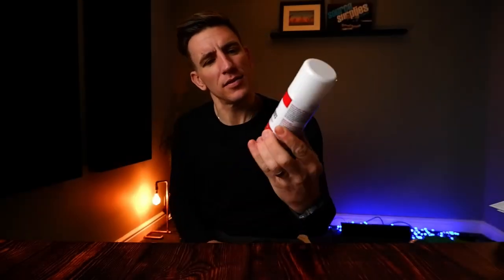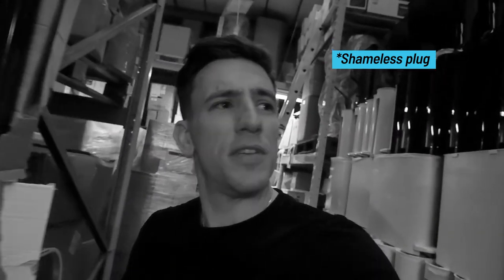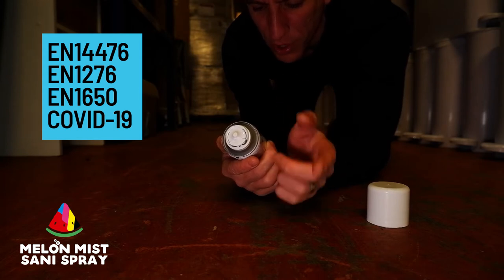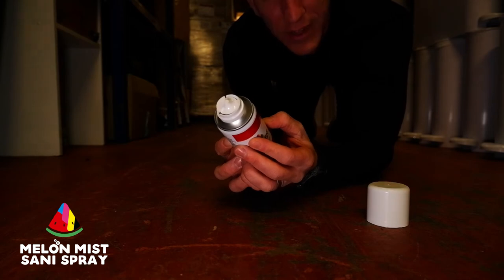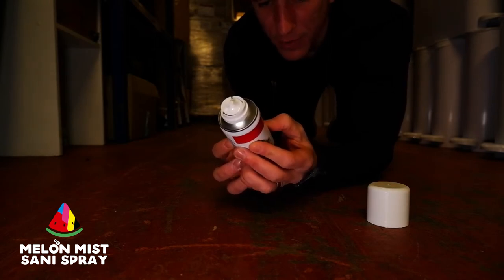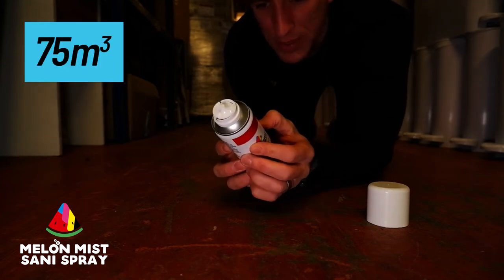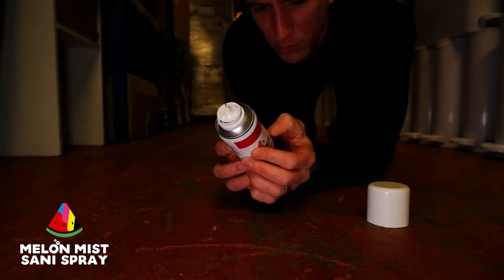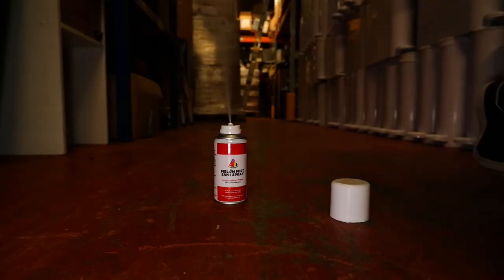Melon Mist Sani Spray - Fog in a can!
This product really is the easiest way to sanitise a room. You press the button and leave!
Fully tested to BS/EN 1276, 14476, and 1650 to kill 99.999% of bacteria.